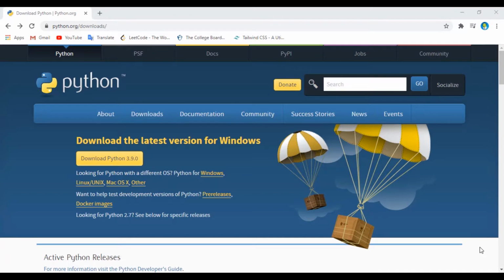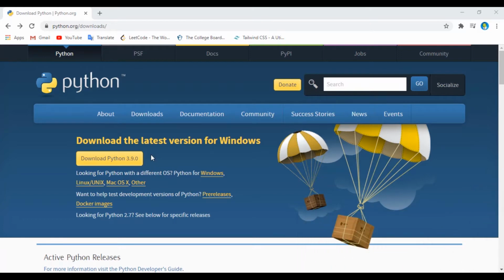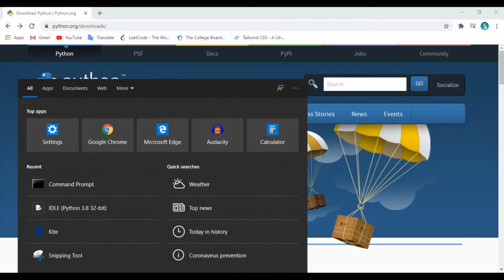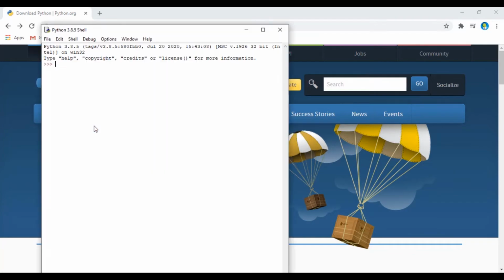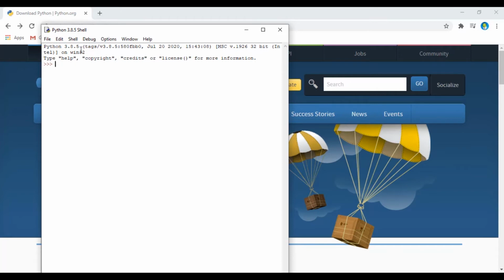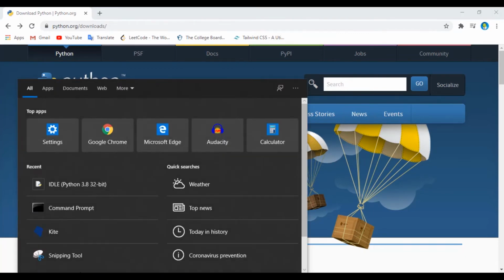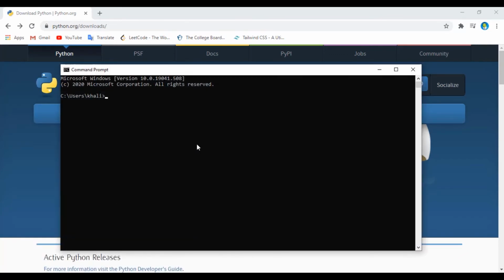Python downloading & installation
This is the first video in this python tutorial series..

sorry for not including the installation part 'cause I have it installed already
sorry for not putting more effort into making this video